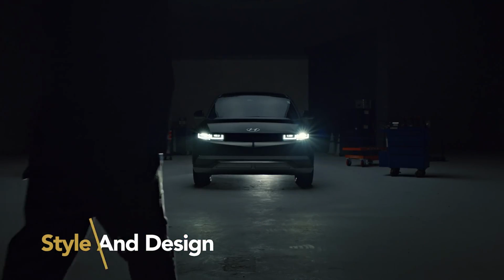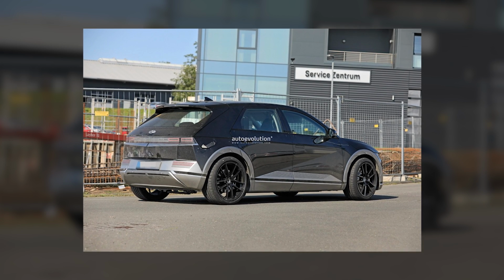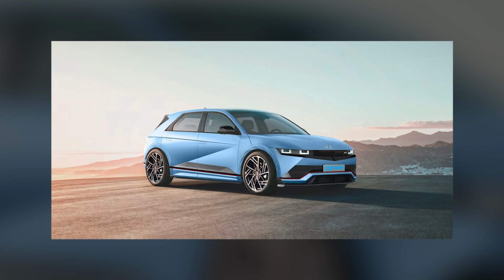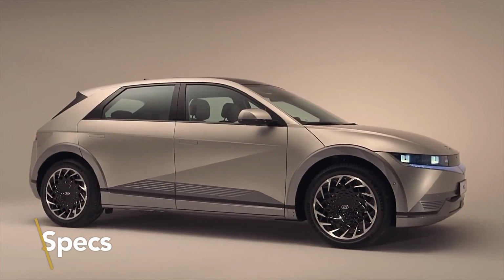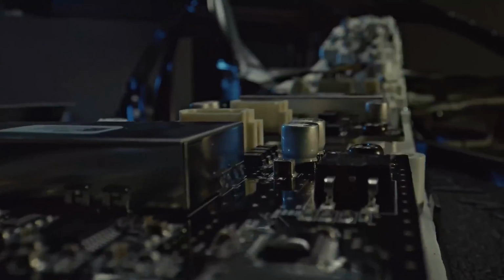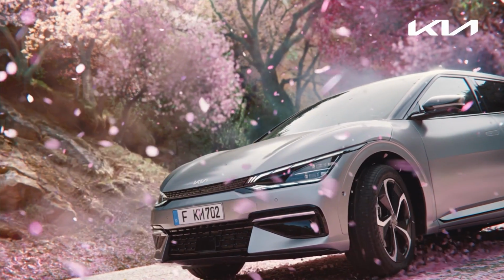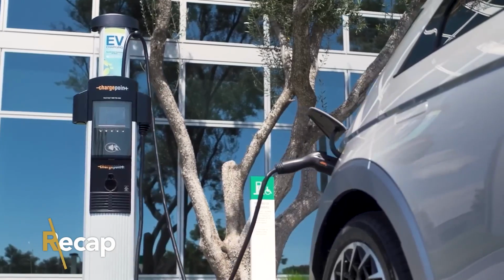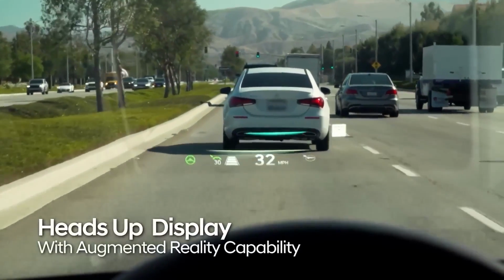ALL NEW 2023 Hyundai iONIQ 5 Has BIG Industry Changing News Coming!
Join us in today’s video as we show you details about the Hyundai iONIQ 5. Hyundai is no stranger to electric vehicles.The Korean automaker currently offers the Kona Electric SUV and Ioniq Electric hatchback, as well as Kia-branded vehicles like the Niro EV. Each has been largely well-received by critics, but none has become a runaway sales success.

Unlike its predecessors, the Ioniq 5 has been designed from the get-go as an electric vehicle. But what are the things you should know about this new car? Make sure to watch the whole video and see the full details about this.